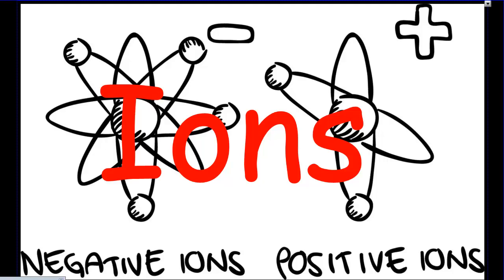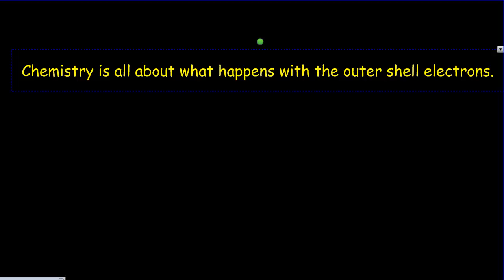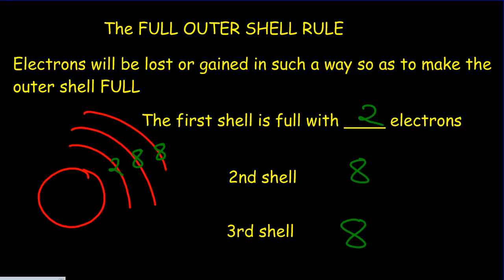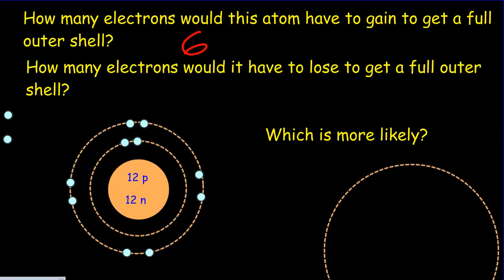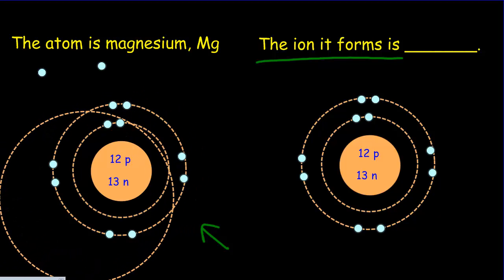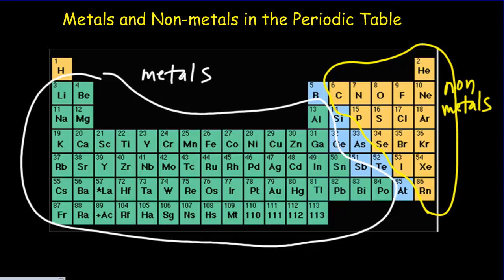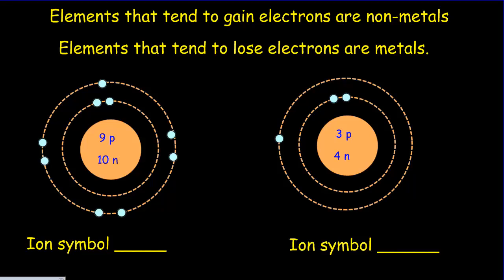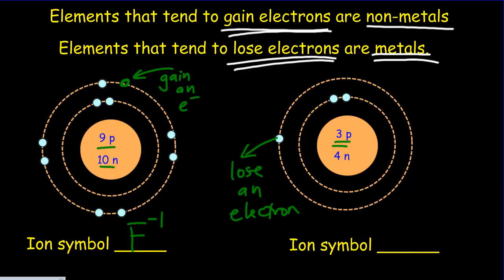Grade 10 Science SNC2P-D: Patterns of Ions in the Periodic Table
Shows why atoms tend to form ions, and how the arrangement of outer shell electrons organizes the periodic table into metals and non-metals.